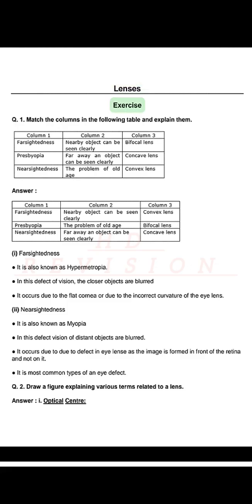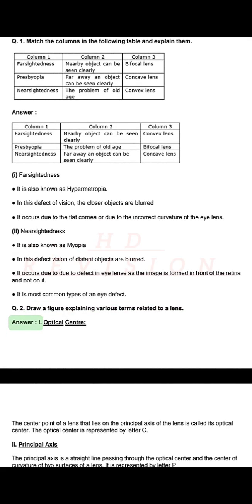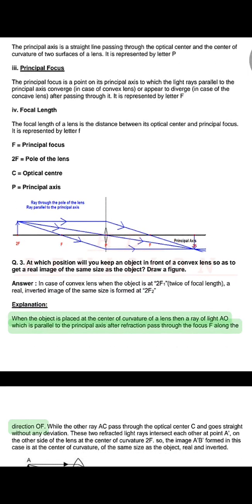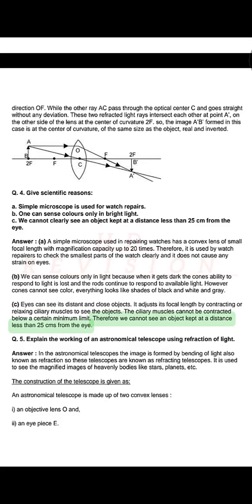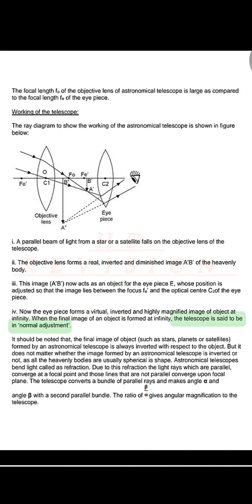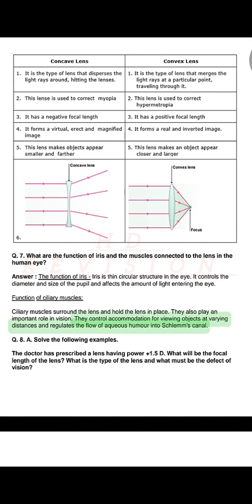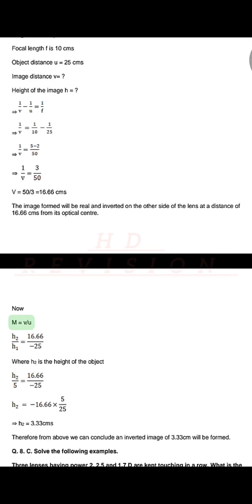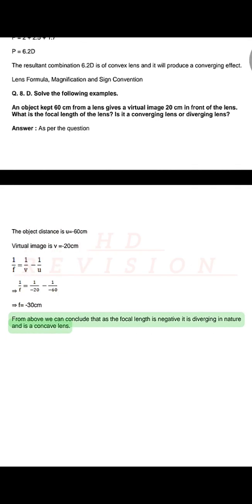X Sci-1 Lesson 7 lenses revision science physics lenses HD REVISION